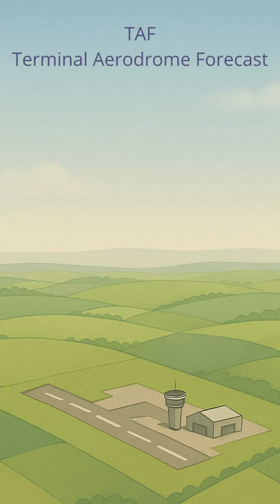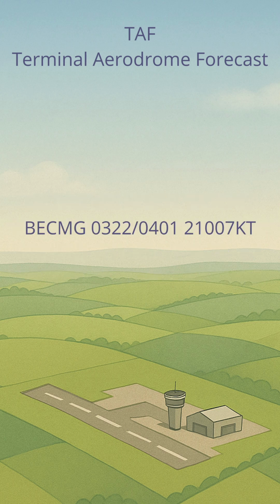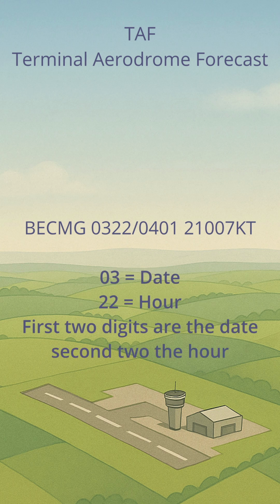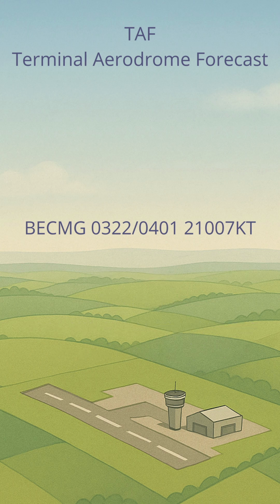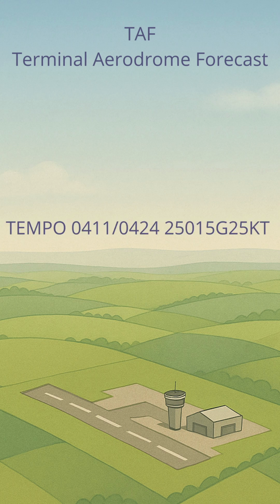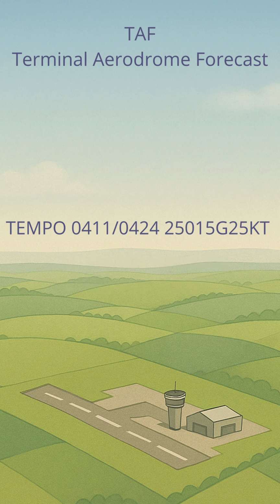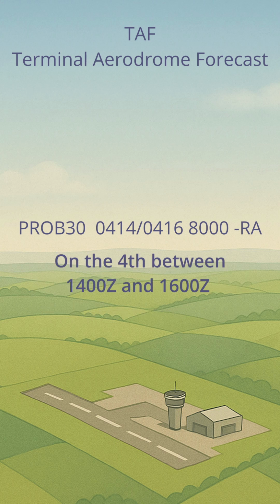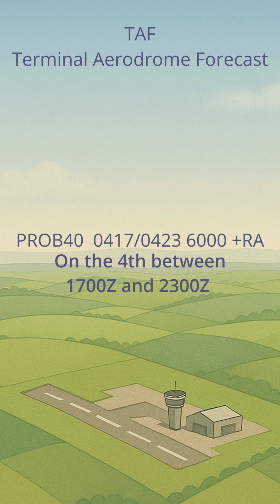Understanding TAFs: A Pilot’s Guide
Terminal Aerodrome Forecast or Aerodrome Forecast a TAF is let's say longer term version of a METAR, whilst the METAR covers a 30 minutes period, a TAF covers a whole day or half a day or more. Learning to decode a TAF is a great skill to learn.